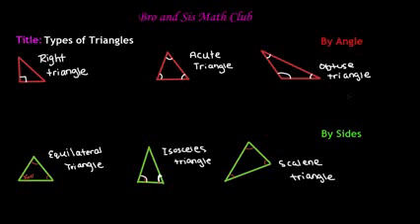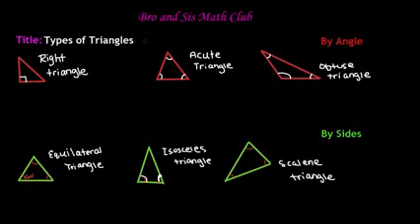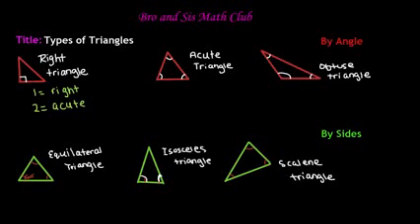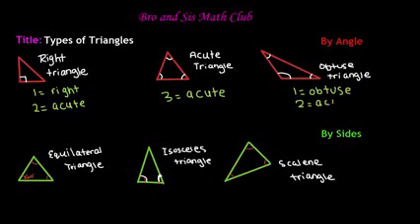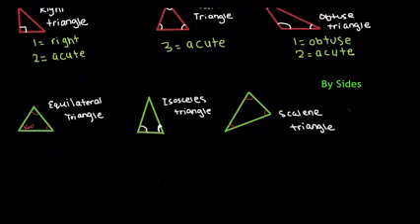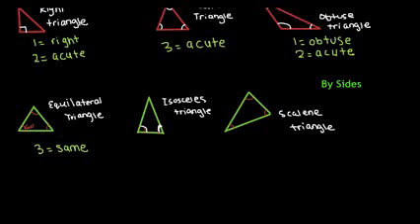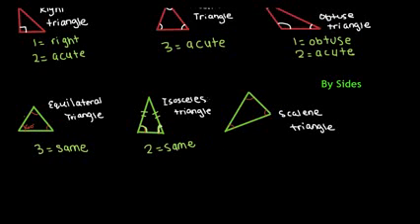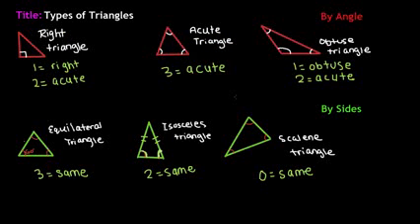6th Grade Math Types of Triangles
গনিতের ত্রিভুজের জন্য একটি সহায়াক ভিডিও